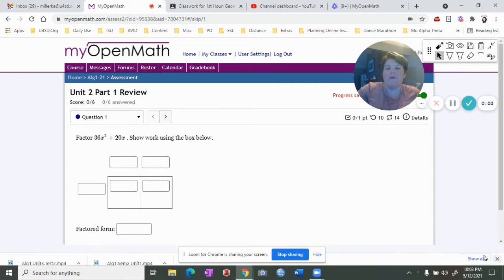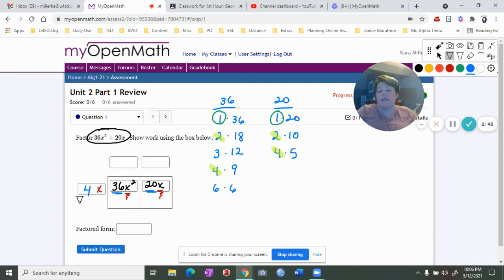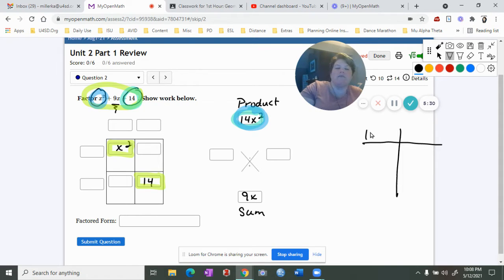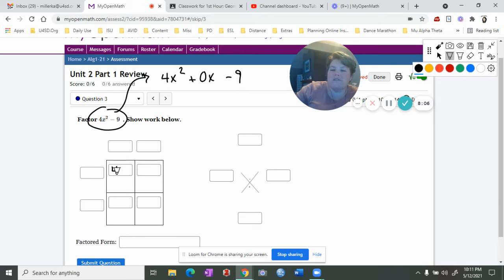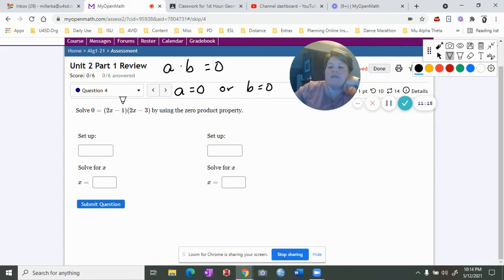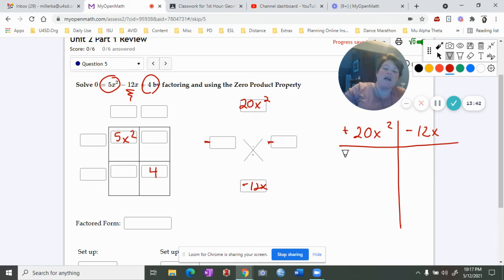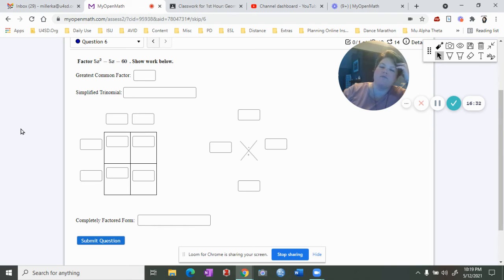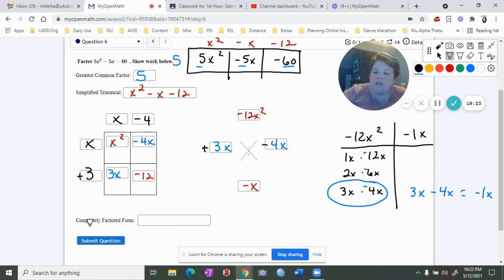Alg1 Sem2 Unit2 Part1 Review